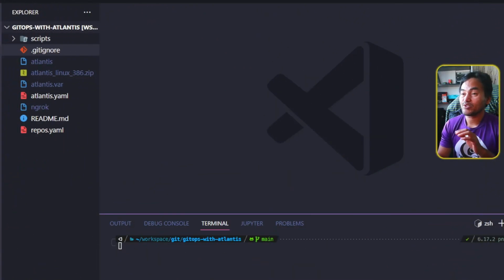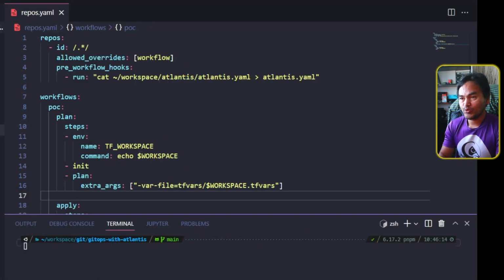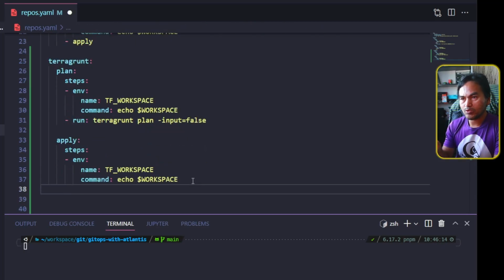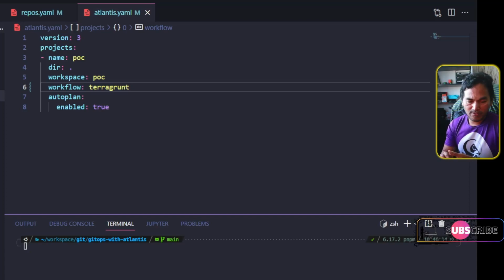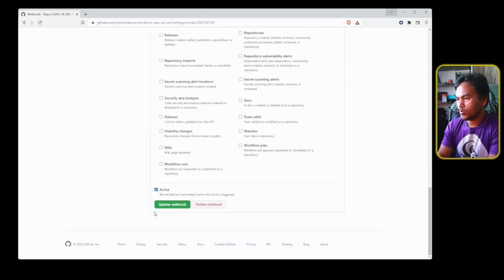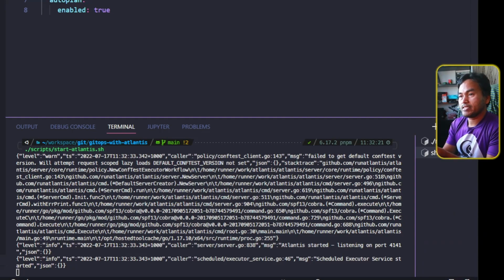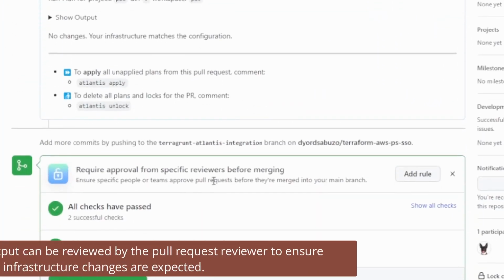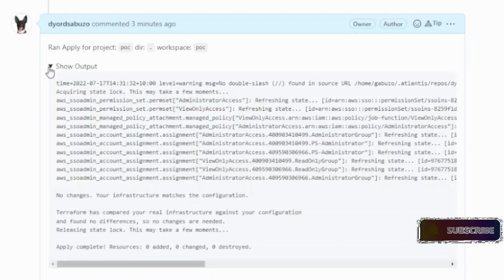How to setup GitOps with terragrunt and Atlantis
This episode covers how to configure Atlantis with Terragrunt to perform GitOps on infrastructure orchestration.